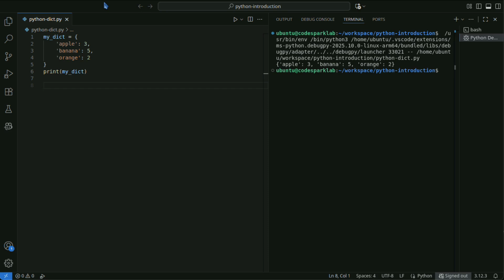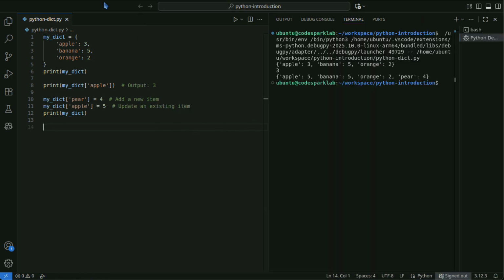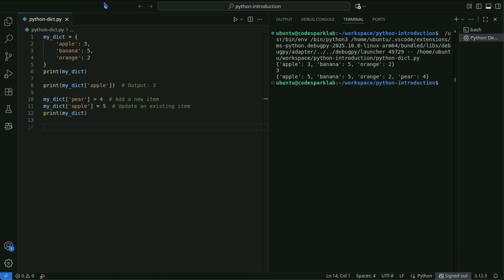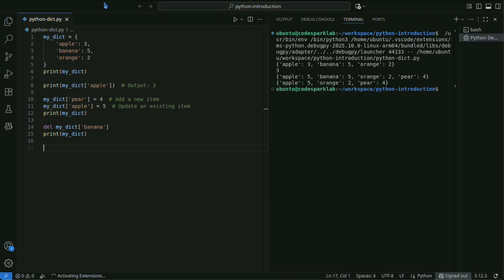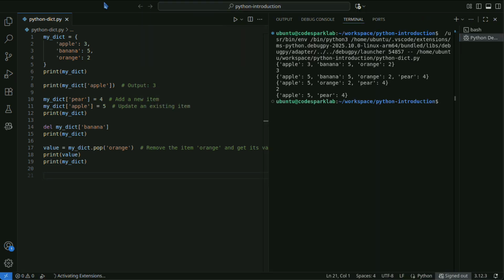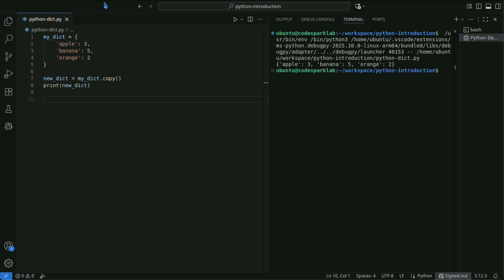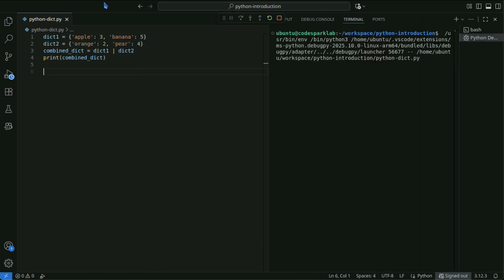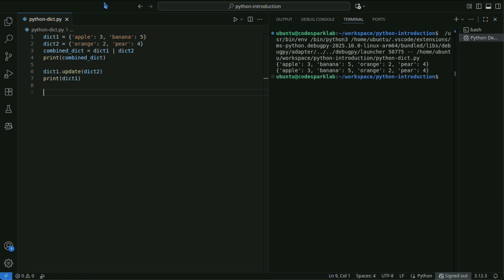[Learn with VSCode] Python for Beginners #24 Dictionary Operations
This video explains dictionary operations in Python.
You can learn how to define dictionaries, basic operations, how to merge dictionaries, and more, by looking at sample code.

🕐 Video contents
00:00 Start
00:32 Dictionary Operations in Python
00:49 - Definition of a Dictionary
01:13 - Accessing Keys and Values
01:32 - Adding or Updating Items in a Dictionary
01:57 - Removing Items from a Dictionary
02:36 - Checking for Key Existence in a Dictionary
03:05 - Iterating Through a Dictionary
03:33 - Retrieving Only Keys or Values from a Dictionary
03:59 - Copying a Dictionary
04:36 - Merging Dictionaries